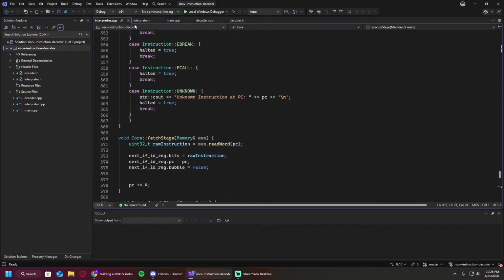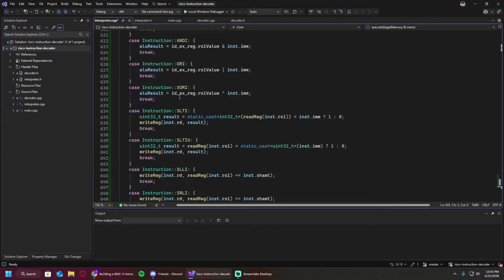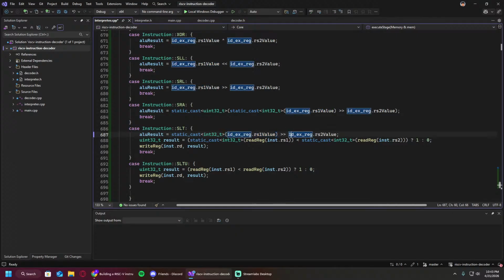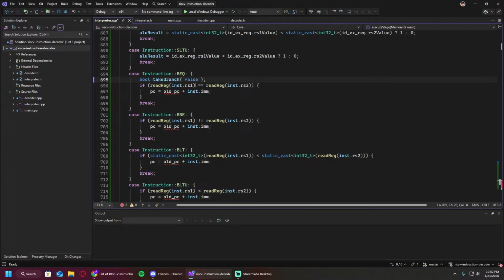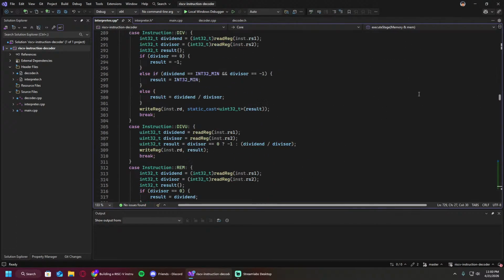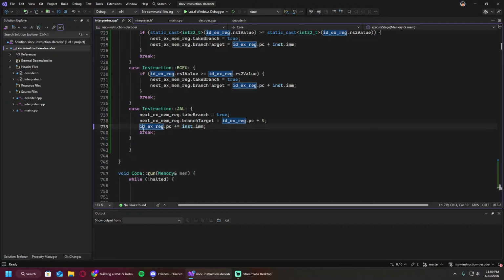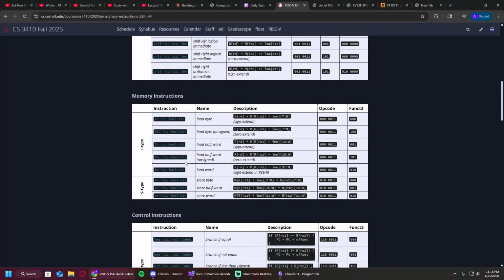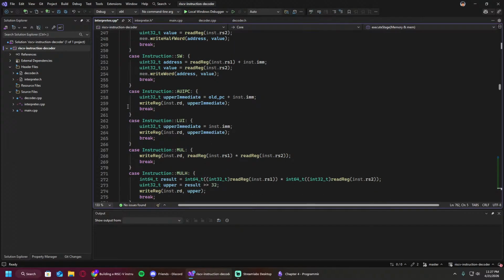Pipelining | risc-v emulator in C++ | Day 18